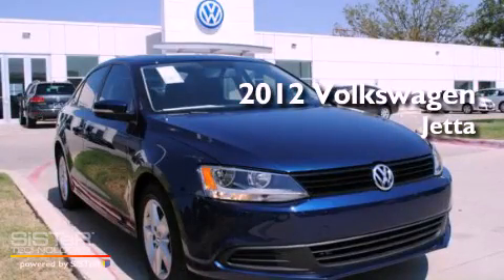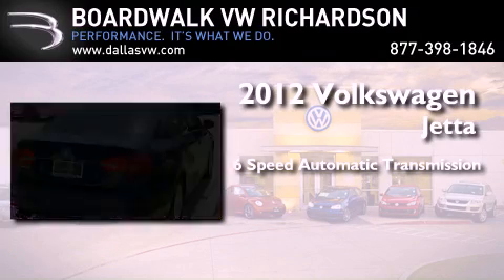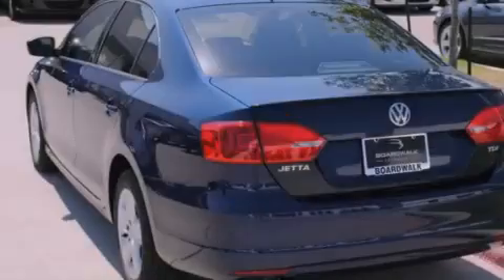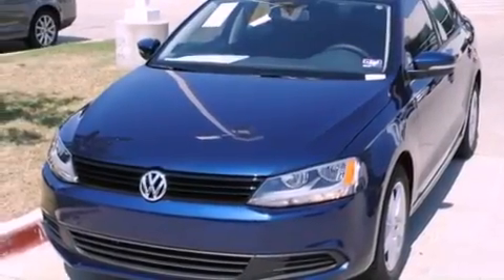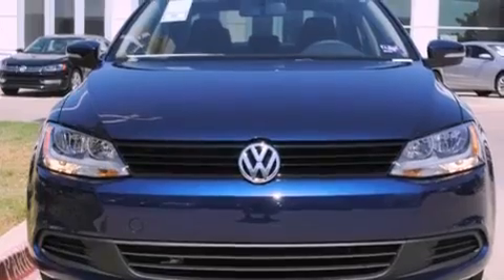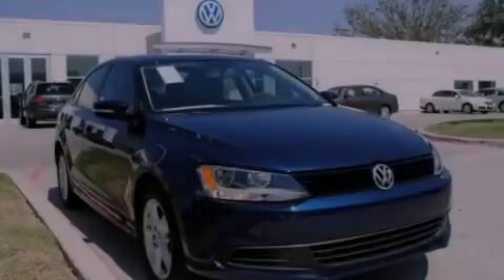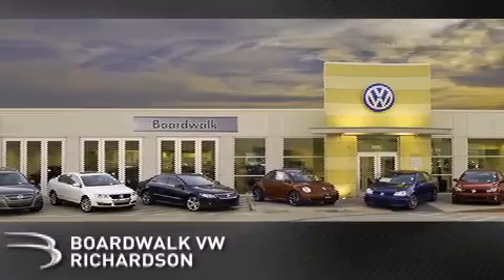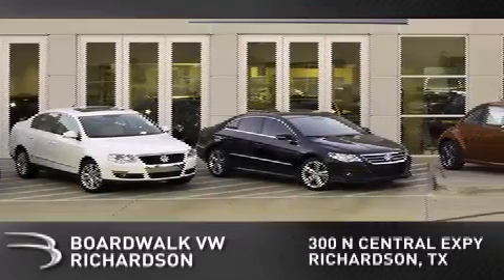2012 Volkswagen Jetta Sedan Richardson TX 75080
Year : 2012

 Make : Volkswagen

 Model : Jetta Sedan

 Engine : Turbocharged Diesel I4 2.0L/120

 Trans . : Automatic

 Exterior : Tempest Blue Metallic

 Miles : 5

 Interior : Titan Black

 Stock : 12J025

 300 North Central Expressway

 2012 Volkswagen Jetta Sedan Richardson TX